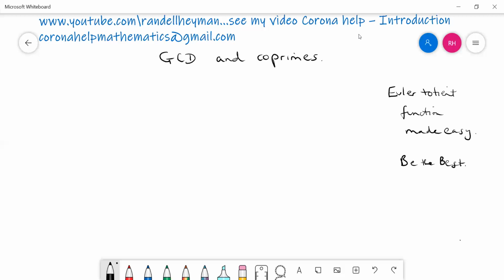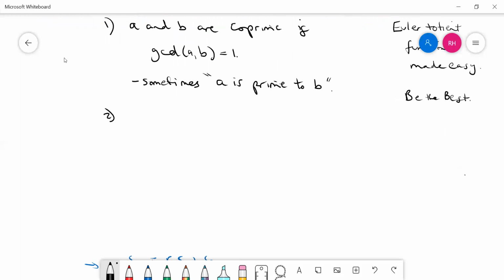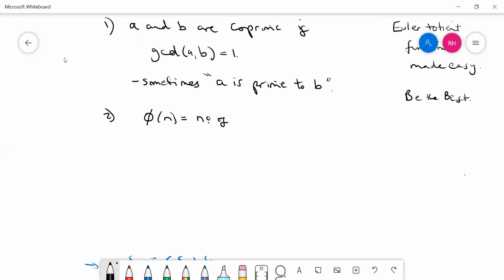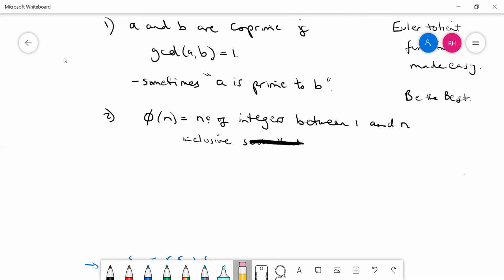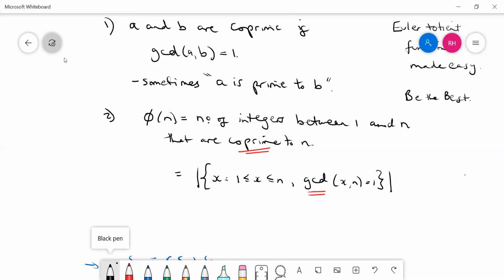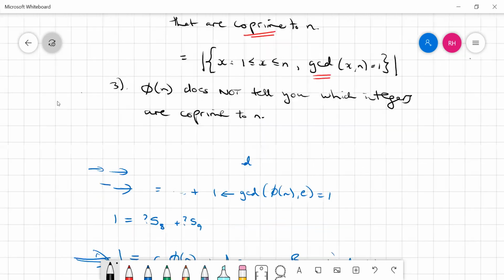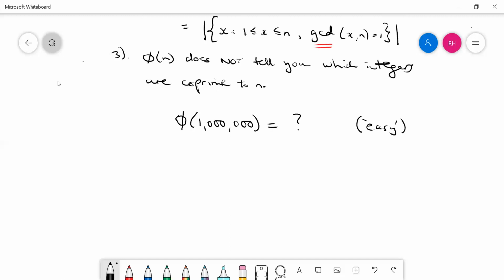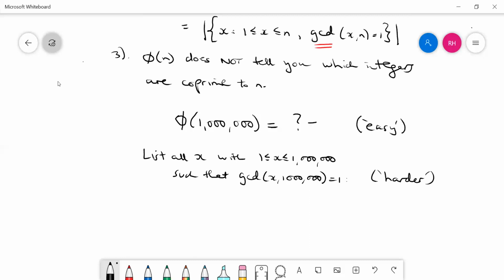GCD and coprimes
A viewer asks about the terms GCD and coprime. Also, listing numbers that are coprime is a lot harder than counting numbers that are coprime.